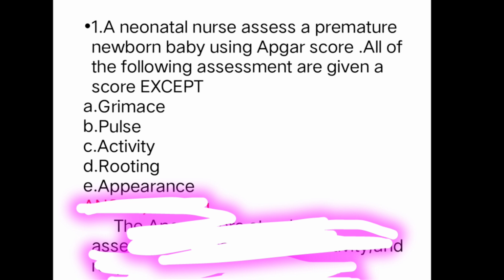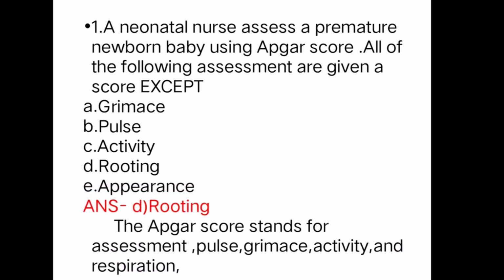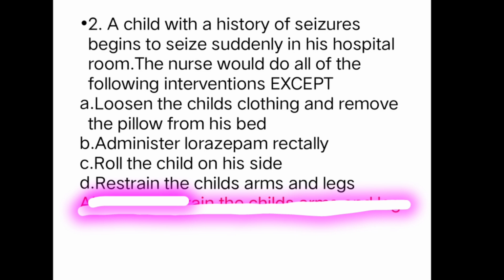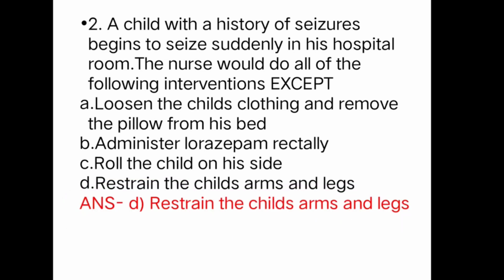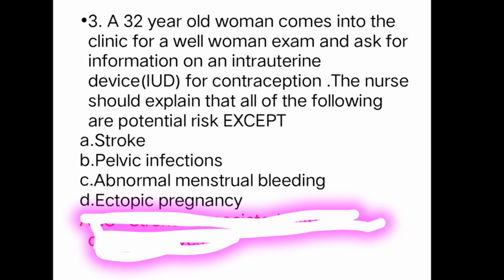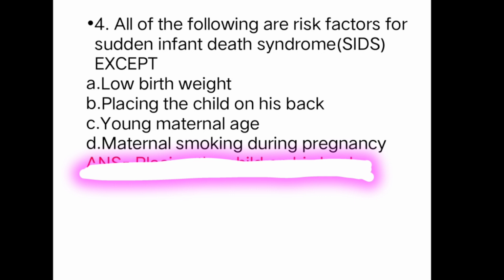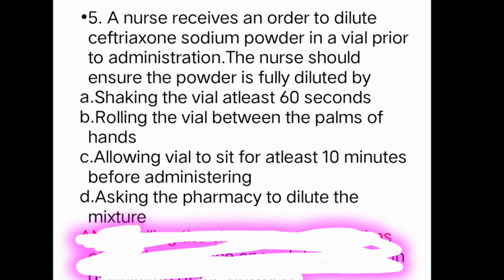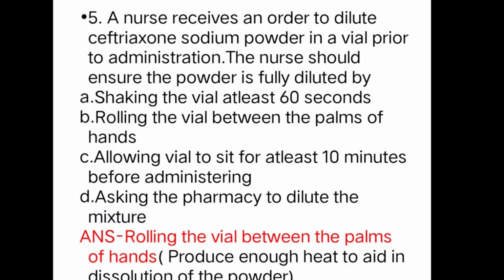Nursing officer competitive exam preparatory questions with rationale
Every Monday ,Wednesday and Friday we vl upload and discuss the Nursing officer preparatory questions with rationale

This helps students to aid as  learning platform and do self assessment..

Here we vl discuss most repeated questions of Nursing officer exams

Dream big and fly high